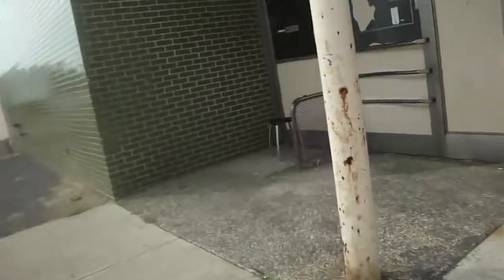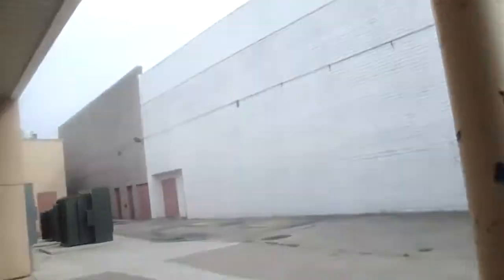Hydraulic Freight Elevator #10 @ Monmouth Mall, Eatontown, NJ